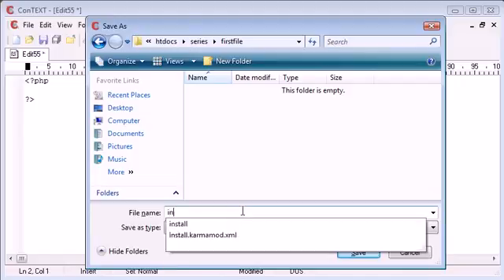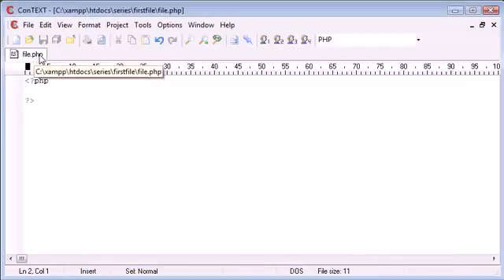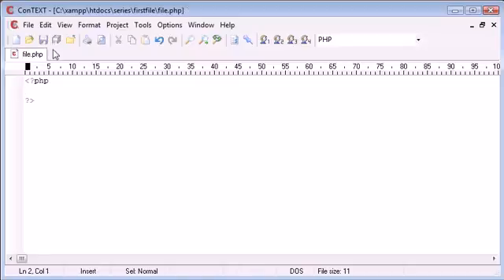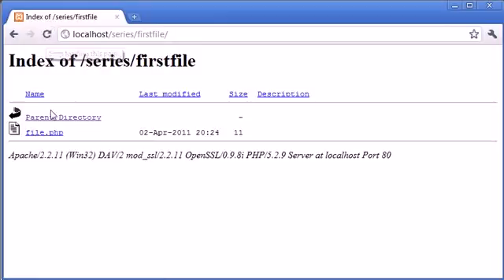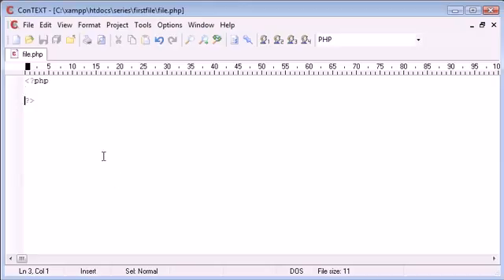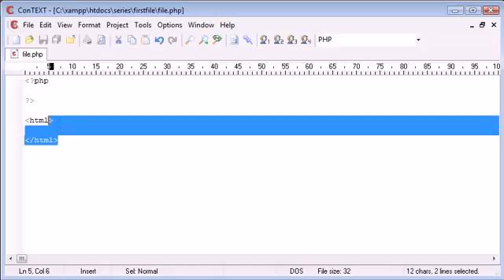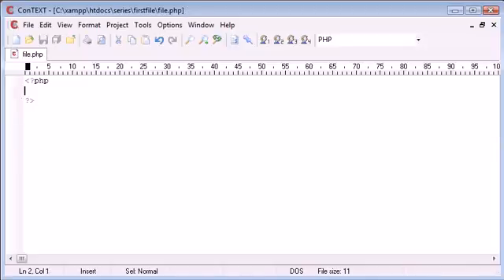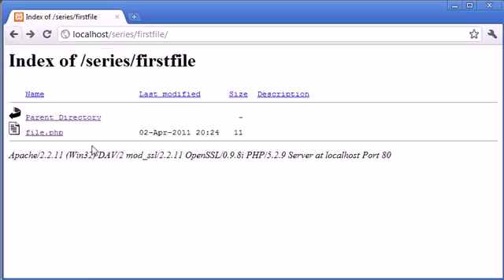Beginner PHP Tutorial 5 Writing Your First PHP File